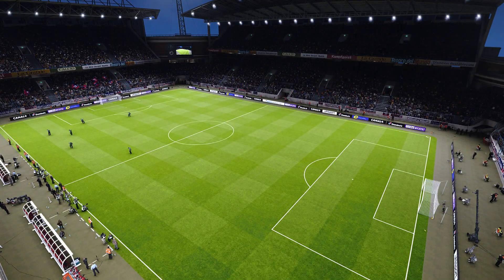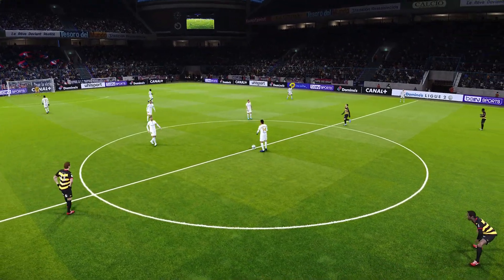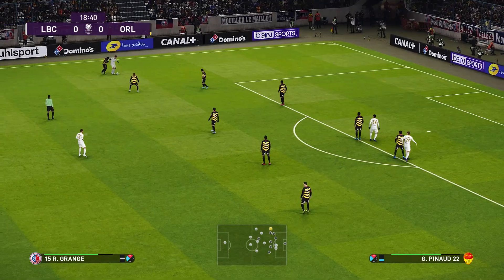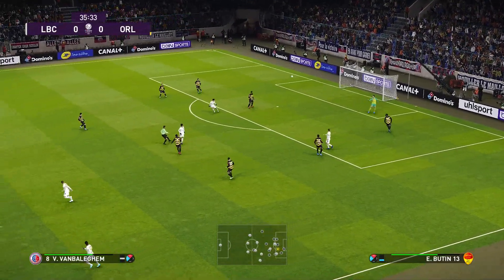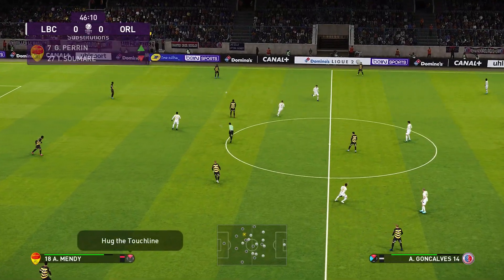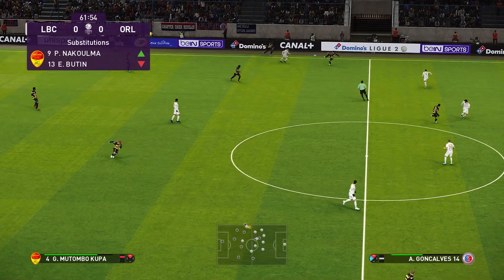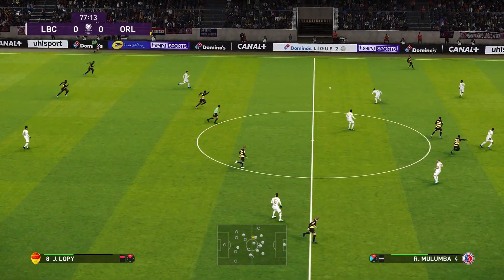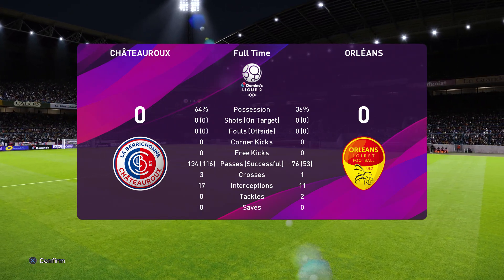PES 2020 | Chateauroux vs Orleans - Domino's Ligue 2 | 20/03/2020 | 1080p 60FPS